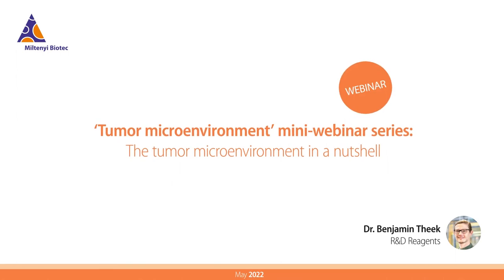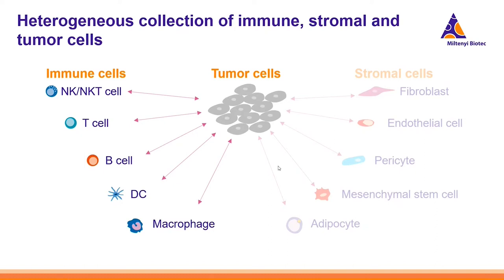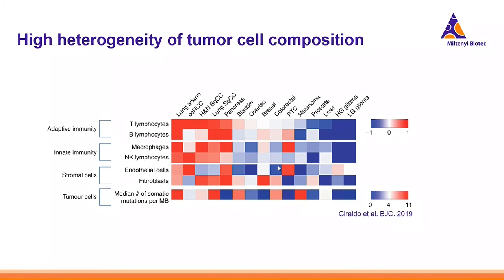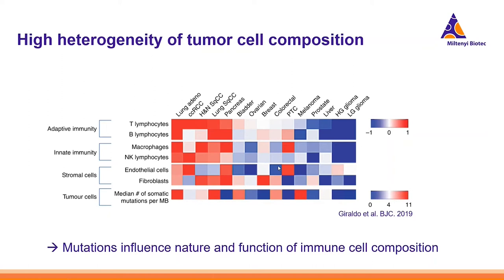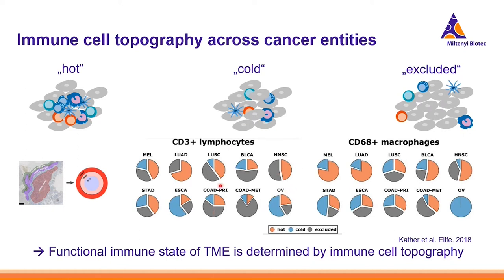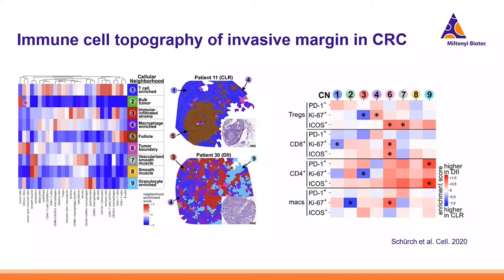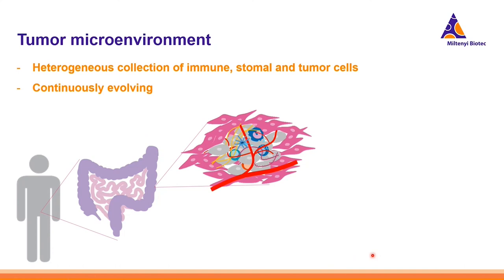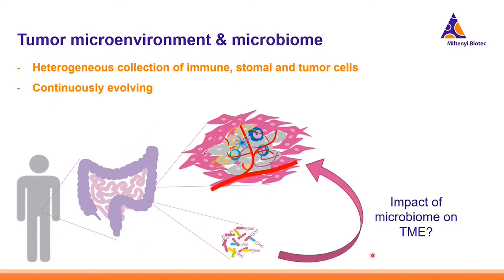Tumor microenvironment in a nutshell [WEBINAR]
Cellular and structural components surrounding tumor cells make up the tumor microenvironment (TME). Their dynamic interactions define tumor heterogeneity, progression, and metastasis.

Non-malignant cells in the TME can, for example, change their phenotype and promote tumor development. Unraveling mechanisms and interactions like this on cellular and molecular level enables the identification of new therapeutic strategies to treat cancer. Watch this short intro webinar of our TME mini-webinar series get a quick refresher on the cause and effect of the TME on tumor development. The webinar gives an overview of cellular and non-cellular components in the TME, the functional characteristics of the TME, and the role of the TME in drug development.